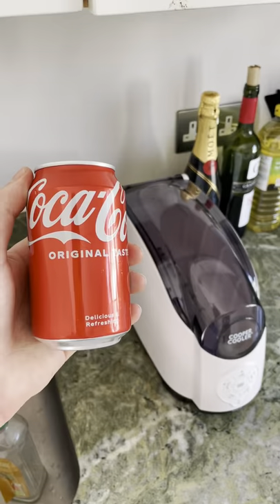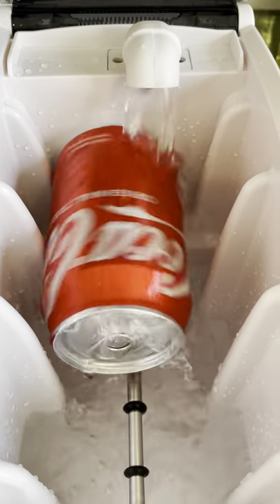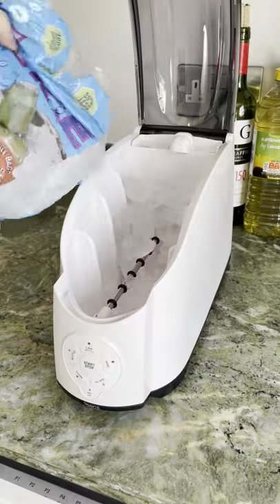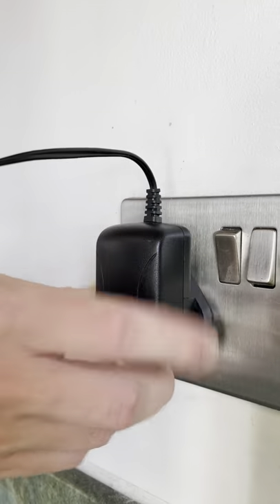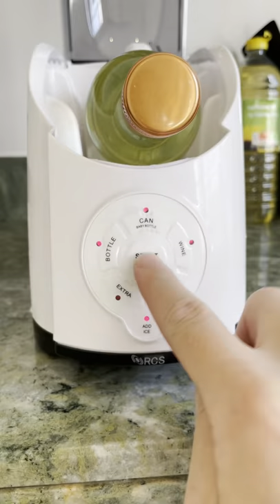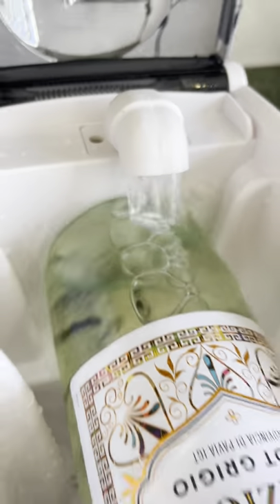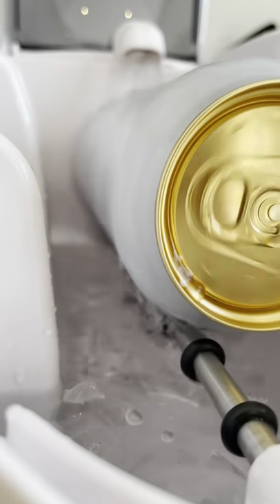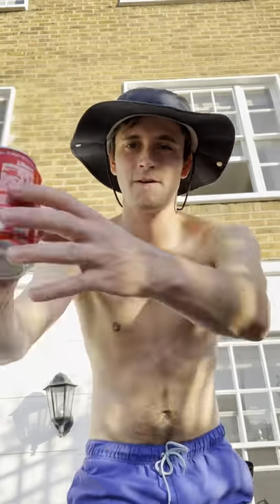Instantly Chill Any Drink... 🧊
The Cooper Cooler cools soda from room temperature to ice-cold in just 60 seconds. That's 90 times faster than a fridge and 40 times faster than a freezer! Click the link below to discover more...

I search Amazon 📦 for cool, interesting and useful stuff to make videos 🎥 about.

FOR LOADS MORE AWESOME PRODUCTS...